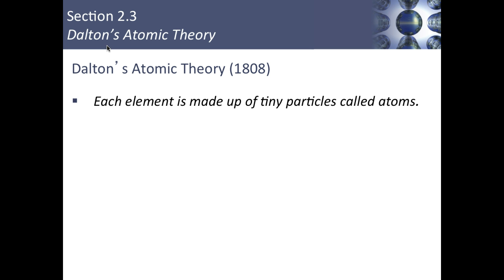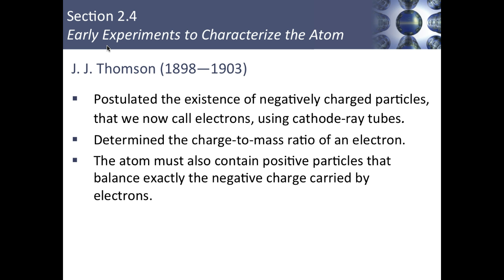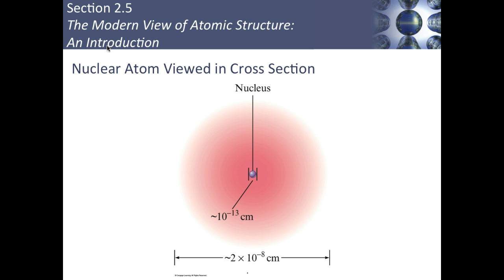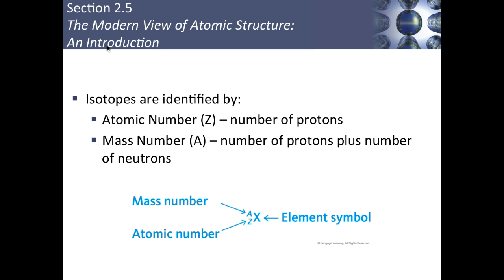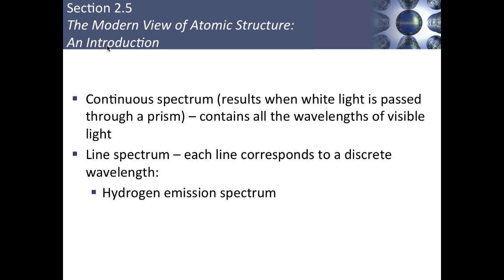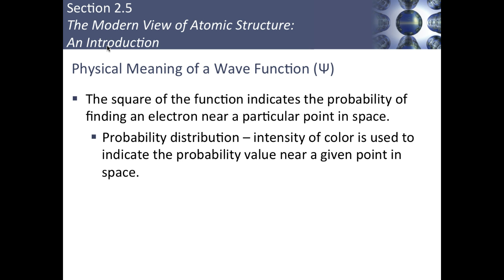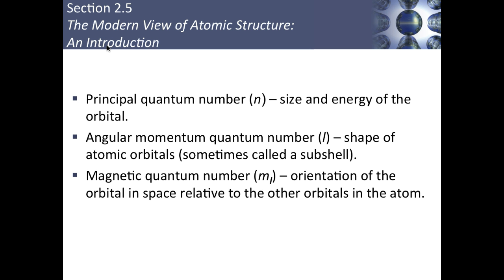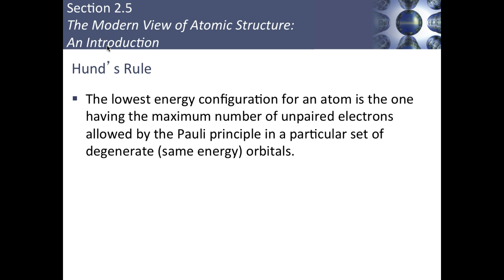AP Chemistry Review Session 1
This is our first afterschool session where we talk about Big Idea 1.  This covers the development of the Atomic Model.  Please leave questions in the comments so that I can answer them.